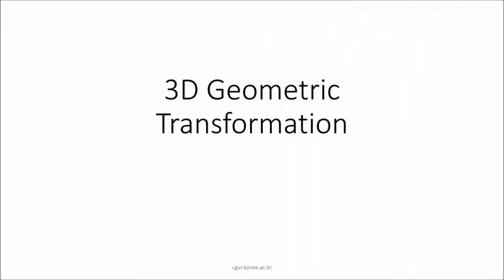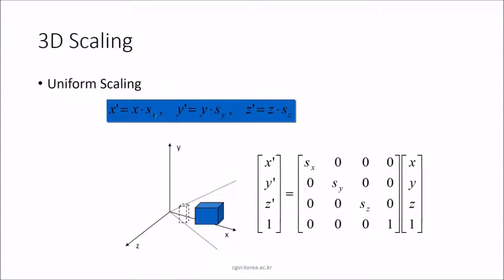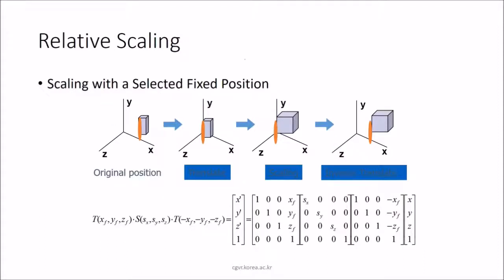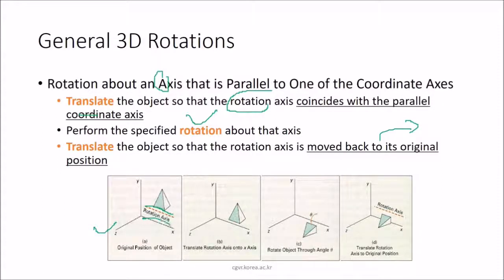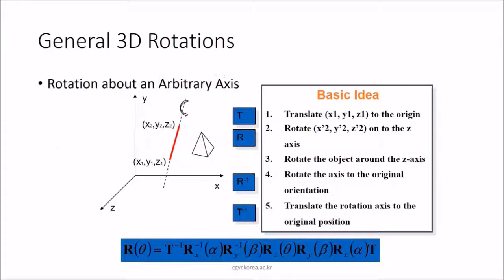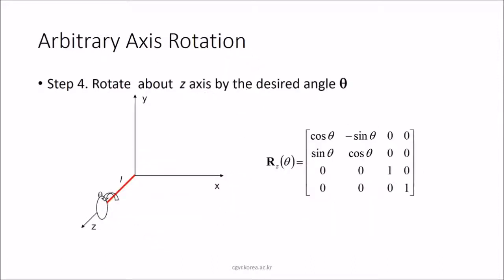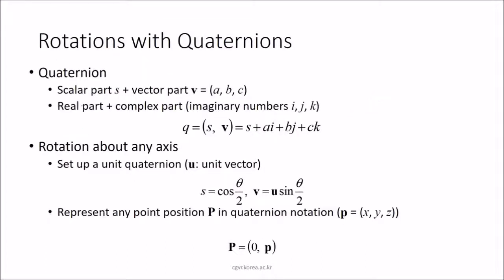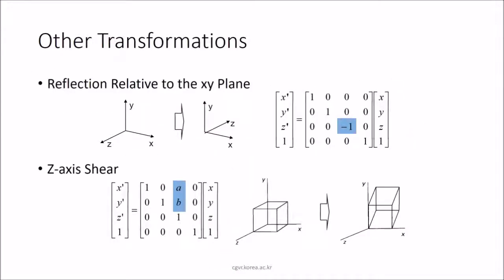09 Computer Graphics 3D Geometric and Modeling Transformation